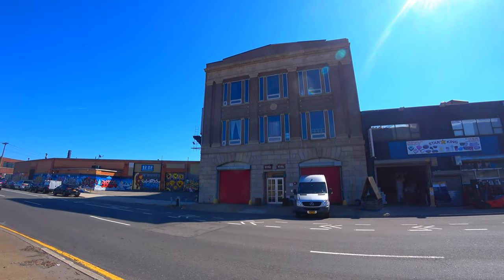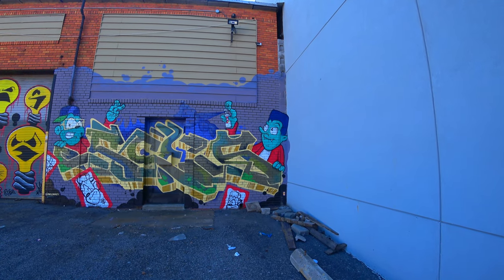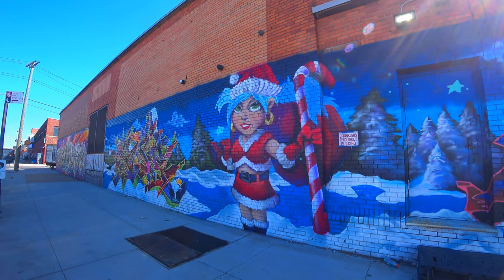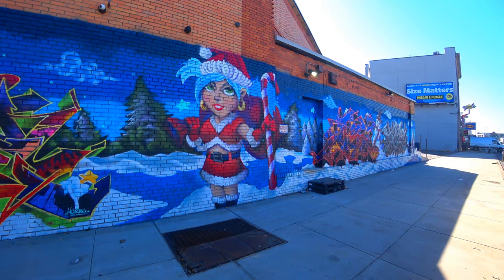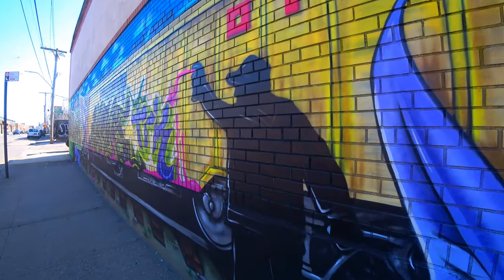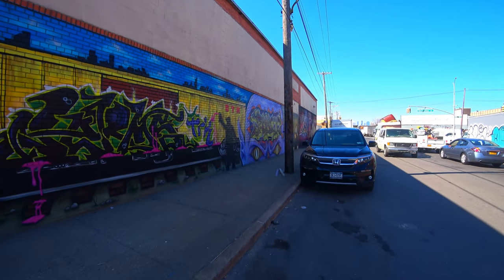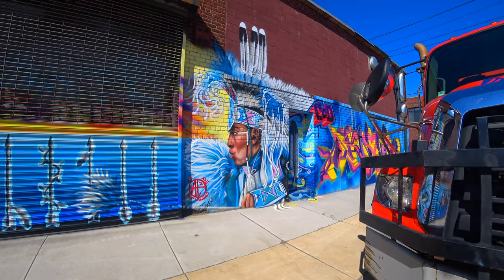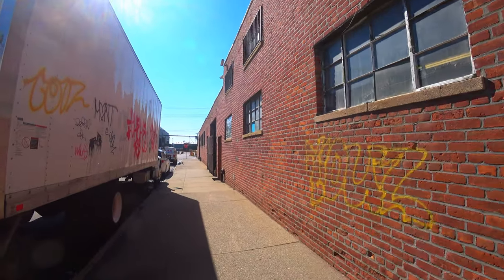BROOKLYN STREET ART - MERESONE - EAST WILLIAMSBURG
In East Williamsburg today for some Brooklyn Street art in New York City featuring Meresone. A few weeks back I saw this new art when I was on the bus, and after researching it I found out that it went up sometime between October and November of 2020, so it is pretty much brand new art.

The wind was very strong today, but this week I am going to fix the wind reduction with a hack on my camera. Of course I will probably make that a video as well, I mean who wouldn't, eh? :)

Street art is a form of artwork that is displayed in public on surrounding buildings, on streets, trains, and on other publicly viewed surfaces. Many instances come in the form of guerrilla art, which is intended to make a personal statement about the society that the artist lives within. The work has moved from the beginnings of graffiti and vandalism to new modes where artists work to bring messages, or just beauty, to an audience.

Some artists may use "smart vandalism" as a way to raise awareness of social and political issues, whereas other artists use urban space as an opportunity to display personal artwork. Artists may also appreciate the challenges and risks that are associated with installing illicit artwork in public places. A common motive is that creating art in a format that utilizes public space allows artists who may otherwise feel disenfranchised to reach a much broader audience than other styles or galleries would allow.

Whereas traditional graffiti artists have primarily used spray paint to produce their work, "street art" can encompass other media, such as LED art, mosaic tiling, stencil art, sticker art, reverse graffiti, "Lock On" sculptures, wheatpasting, woodblocking, yarn bombing, and rock balancing. New media forms such as video projections onto large city buildings are an increasingly popular tool for street artists—and the availability of cheap hardware and software allows such artwork to become competitive with corporate advertisements. Artists are thus able to create art from their personal computers for free, which competes with companies' profits.

Slogans of protest and political or social commentary graffiti on walls are the precursor to modern graffiti and street art, and continue as one aspect of the genre. Street art in the form of text or simple iconic graphics of corporate icons can become well-known yet enigmatic symbols of an area or an era. Some credit the Kilroy Was Here graffiti of the World War II era as one such early example; a simple line-drawing of a long-nosed man peering from behind a ledge. Author Charles Panati indirectly touched upon the general appeal of street art in his description of the "Kilroy" graffiti as "outrageous not for what it said, but where it turned up". Much of what can now be defined as modern street art has well-documented origins dating from New York City's graffiti boom, with its infancy in the 1960s, maturation in the 1970s, and peaking with the spray-painted full-car subway train murals of the 1980s centered in the Bronx.

As the 1980s progressed, a shift occurred from text-based works of early in the decade to visually conceptual street art such as Hambleton's shadow figures. This period coincides with Keith Haring's subway advertisement subversions and Jean-Michel Basquiat's SAMO tags. What is now recognized as "street art" had yet to become a realistic career consideration, and offshoots such as stencil graffiti were in their infancy. Wheatpasted poster art used to promote bands and the clubs where they performed evolved into actual artwork or copy-art and became a common sight during the 1980s in cities worldwide. The group working collectively as AVANT was also active in New York during this period. Punk rock music's subversive ideologies were also instrumental to street art's evolution as an art form during the 1980s. Some of the anti-museum mentality can be attributed to the ideology of Marinetti who in 1909 wrote the "Manifesto of Futurism" with a quote that reads, "we will destroy all the museums." Many street artists claim we do not live in a museum so art should be in public with no tickets.